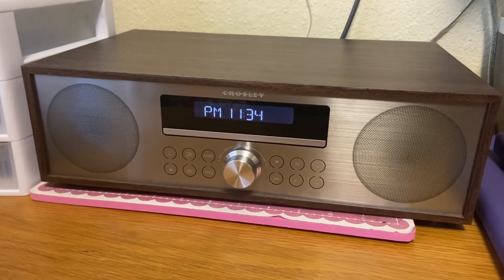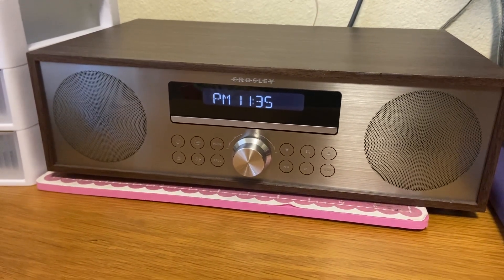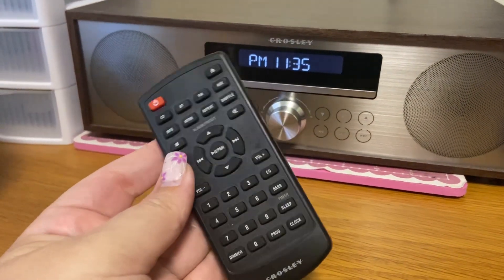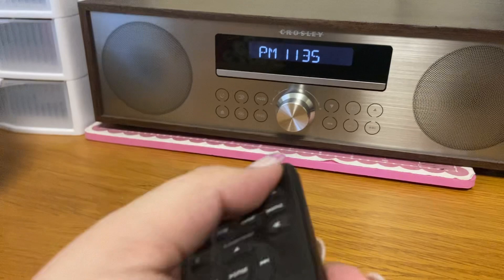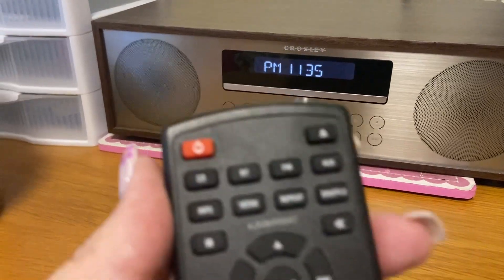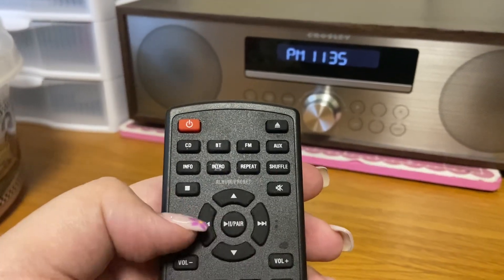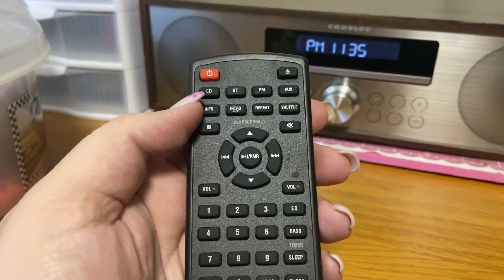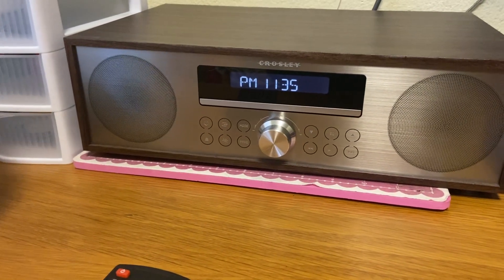Honest Review of the Crosley Bluetooth Radio